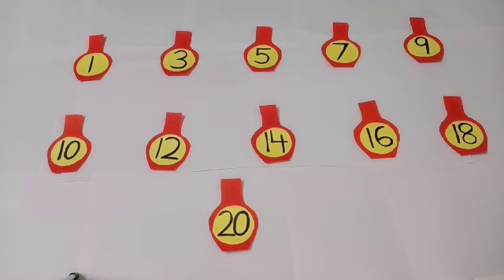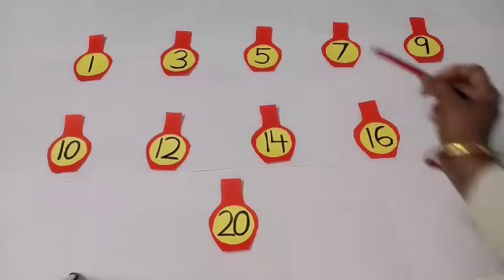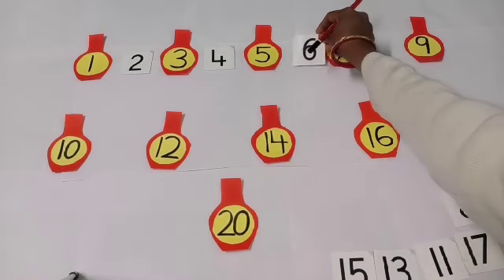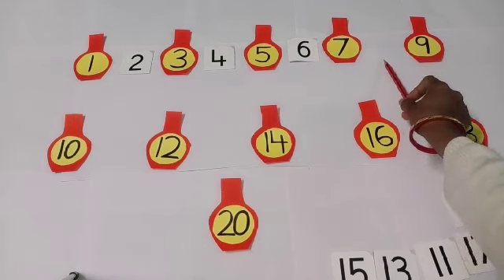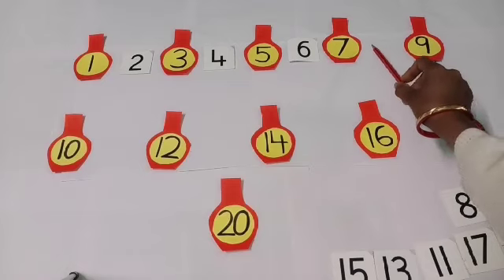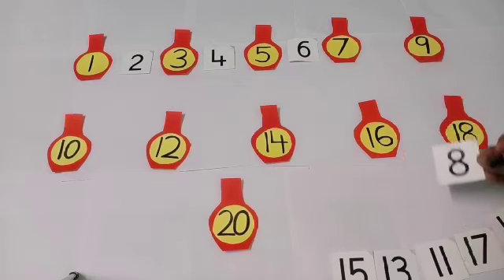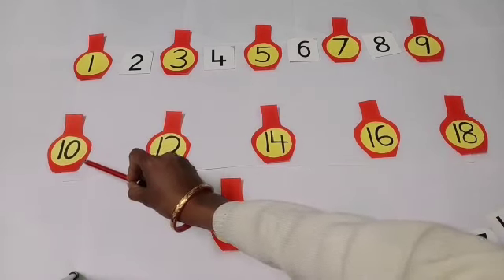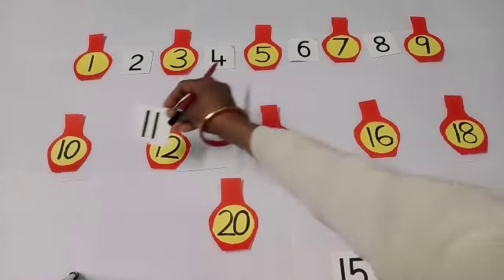Nursery, Maths, Revision of missing numbers